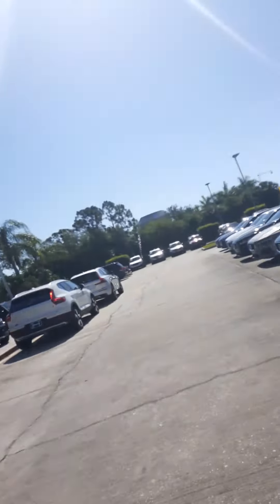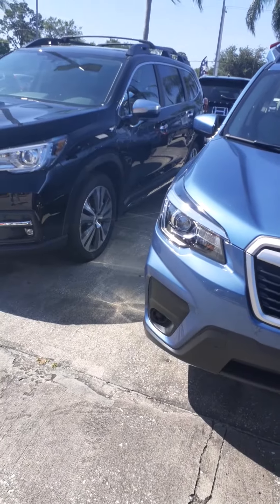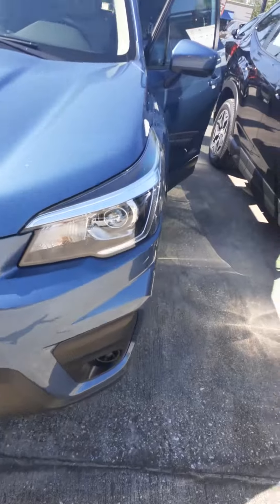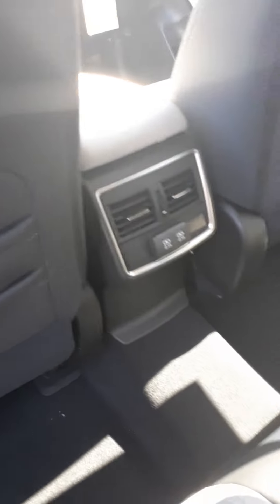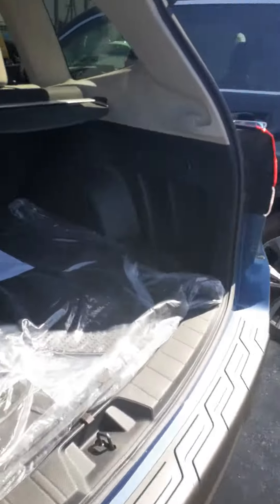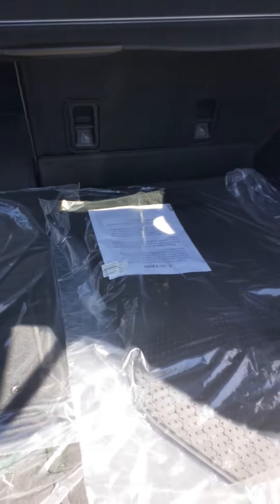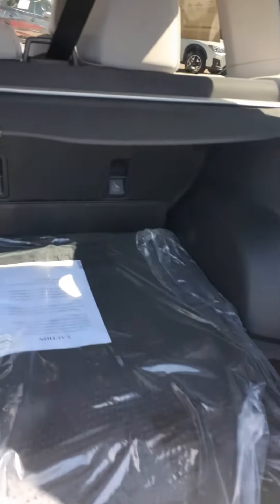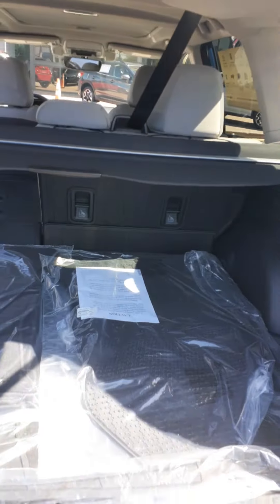VIP Veronica Stepanek